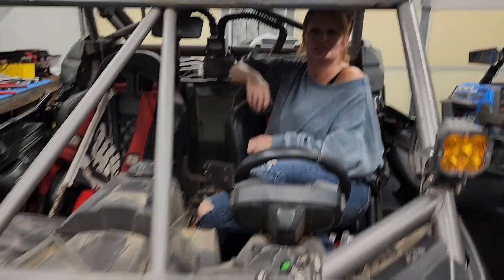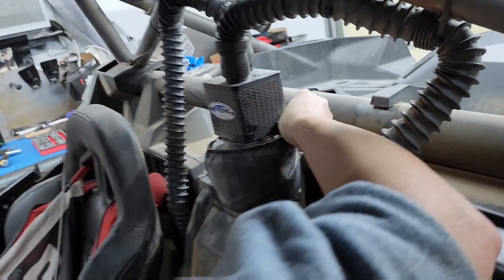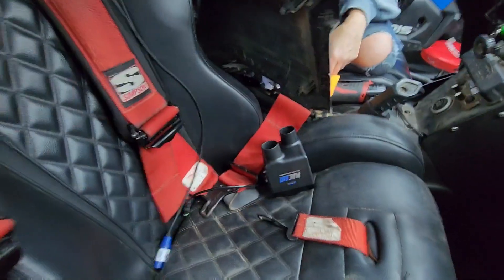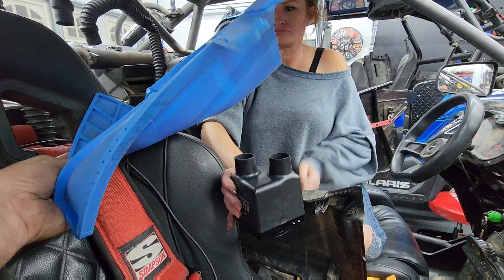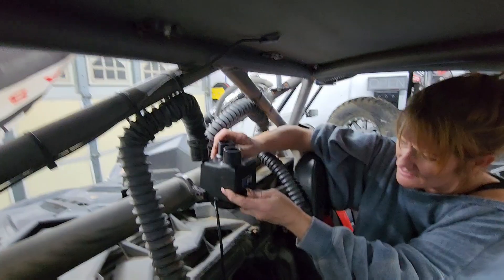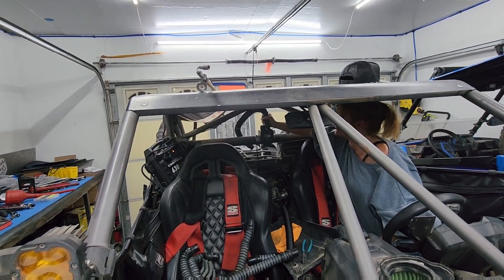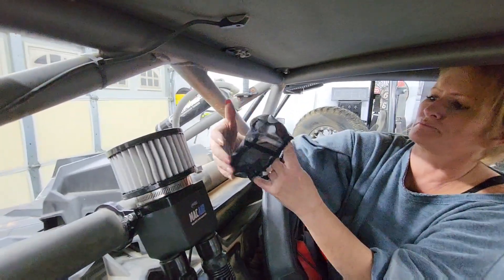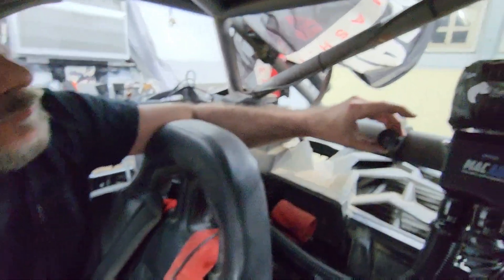I don't think she wants to!!!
installing the new record radio Mac Air 2 pumper. a little bit of DIY on a weekday evening. I think our new Can-Am Maverick X3 will enjoy it.